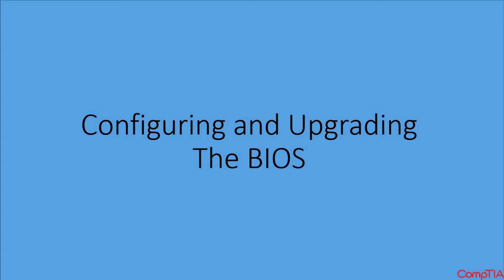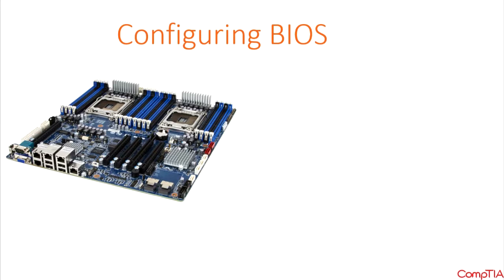08-ComptIA A+ 220-901 (BIOS configuration) by SysadminBoy | English